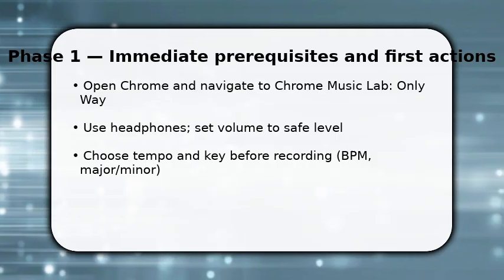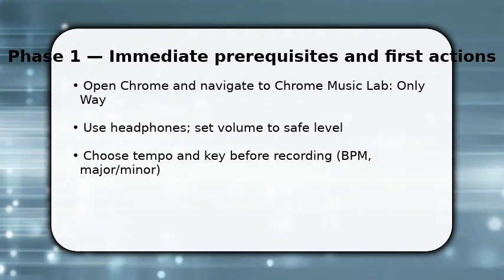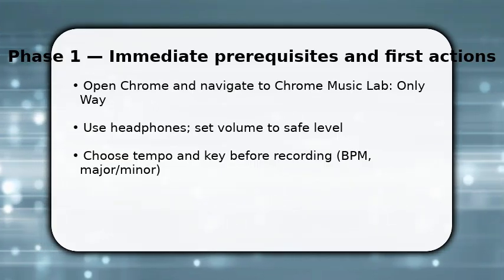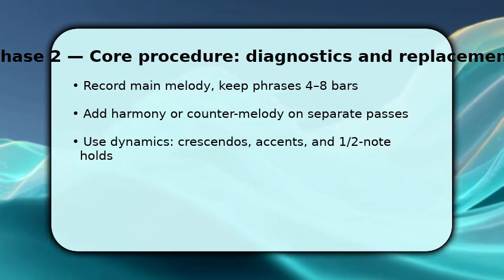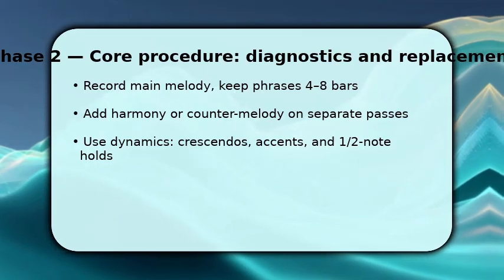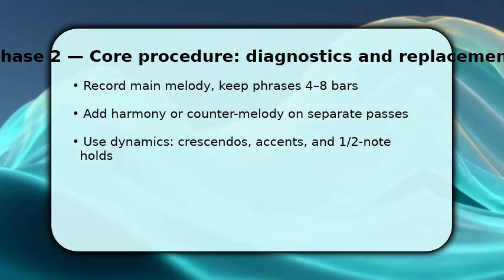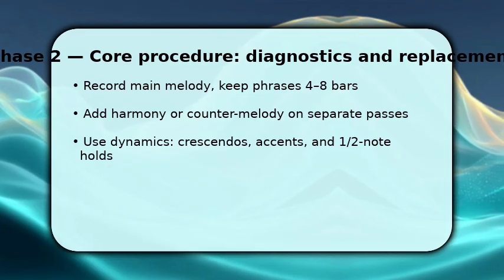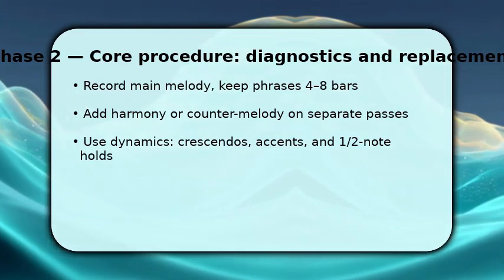How to Make Finale in Chrome Music Lab (only Way)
How to Make Finale in Chrome Music Lab (only Way) | 🔒 Surfshark VPN Deal — Stay private and secure. $1.99/mo + 3 Months Free ▸

Dive into the world of music creation in Chrome Music Lab as we guide you through a step-bythy process to make your own Finale score. This video is perfect for musicians and composers looking to master this essential notation software, offering practical tips on setting up projects, inputting notes accurately, and refining scores within Google's integrated tool.